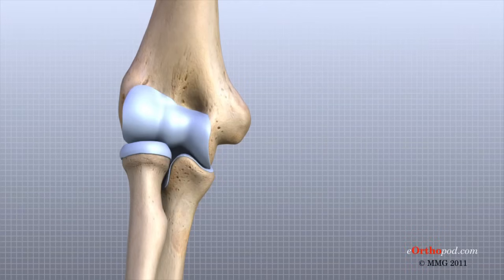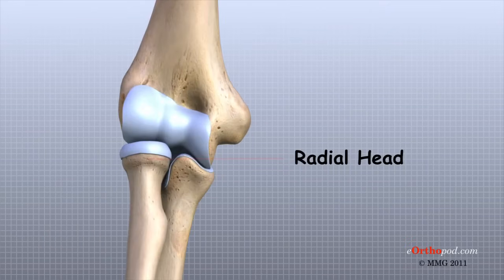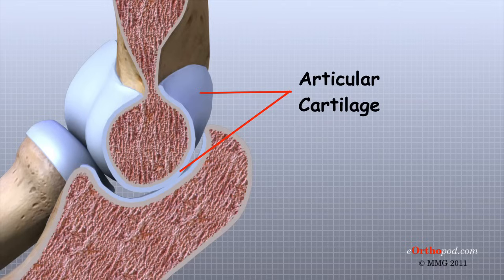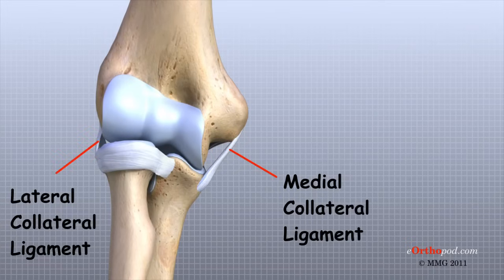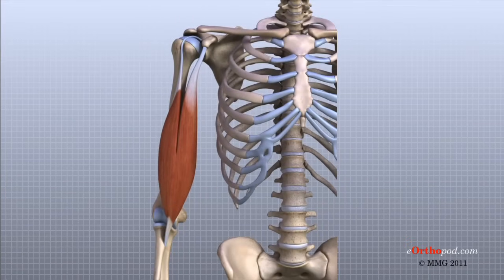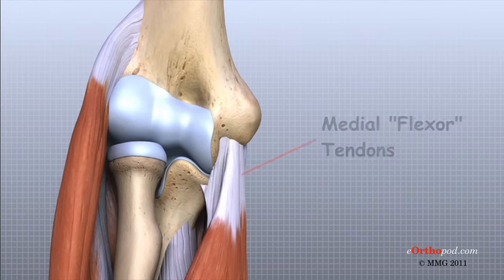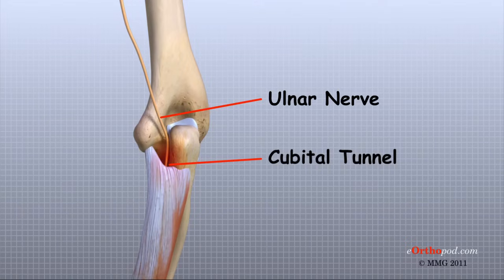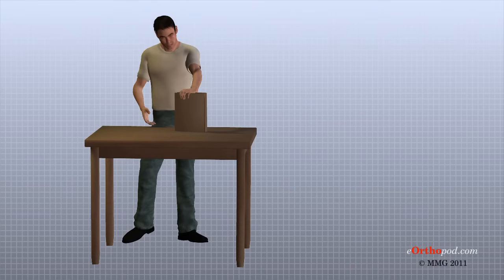Elbow Anatomy Animated Tutorial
In this episode of eOrthopodTV, orthopaedic surgeon, Randale C. Sechrest, MD narrates an animated tutorial on anatomy of the elbow.